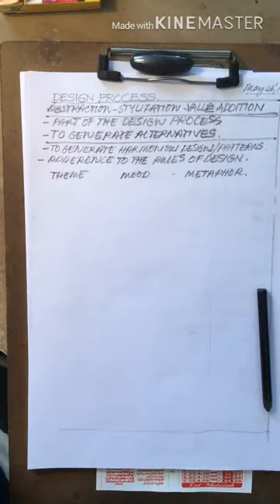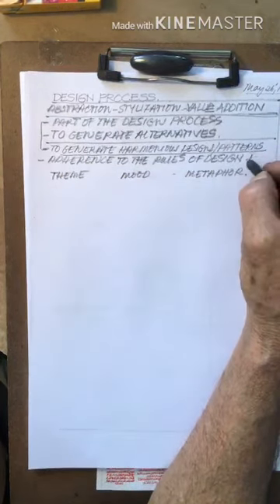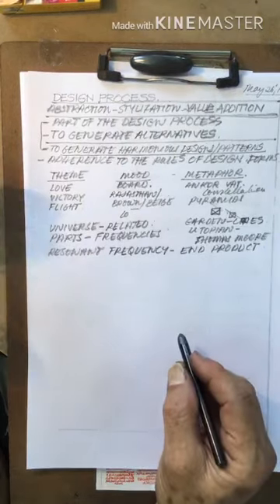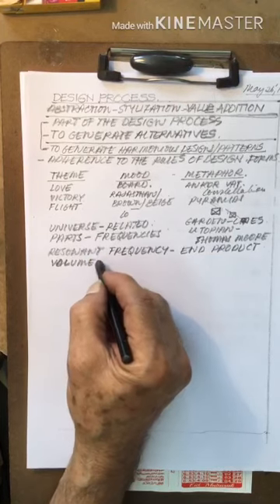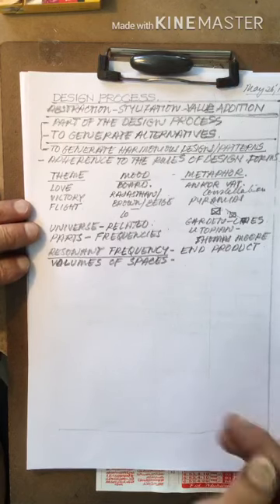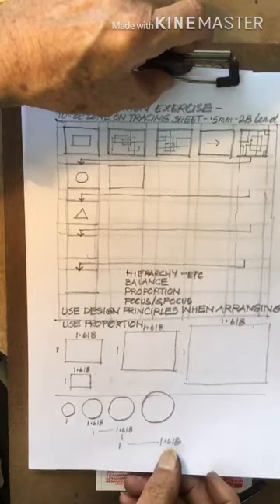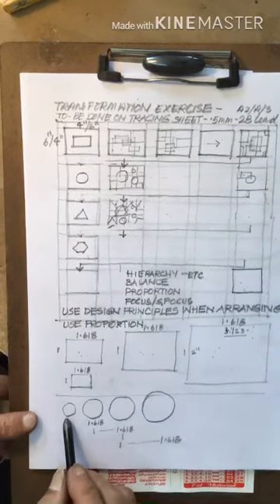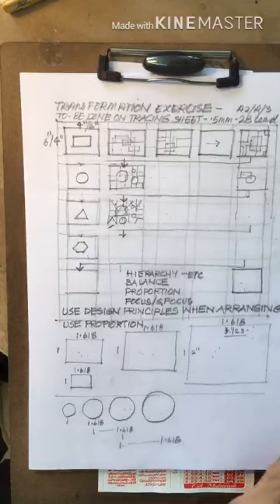Process of Abstraction